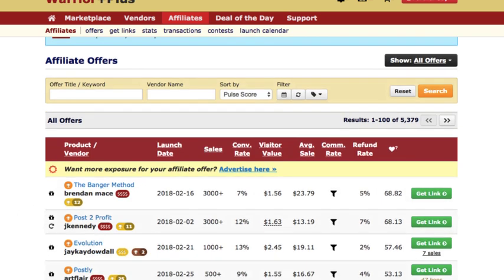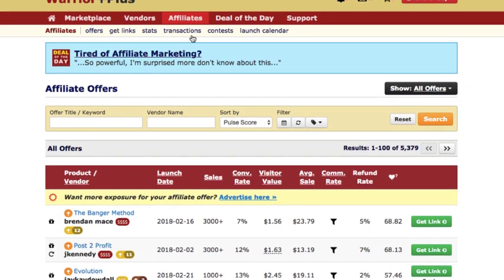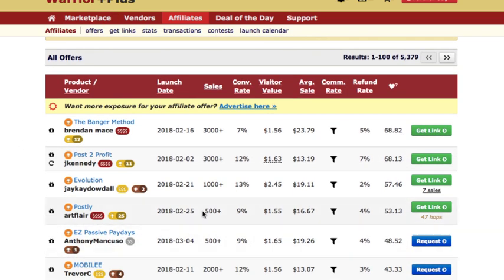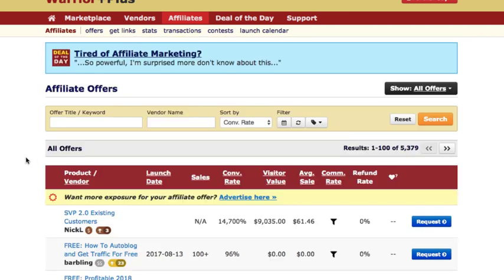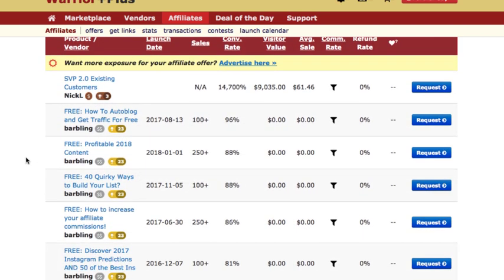Affiliate Internet Marketing Training Free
In this video, you're going to learn how to access affiliate marketing courses and internet marketing training all for free.  Many of you might not have unlimited funds to purchase products, and why should you have to if you can access tons of video content on almost any affiliate or internet marketing topic that you need to learn at no cost at all.